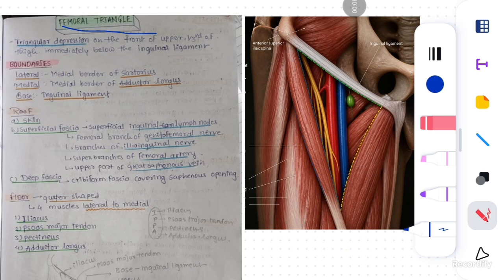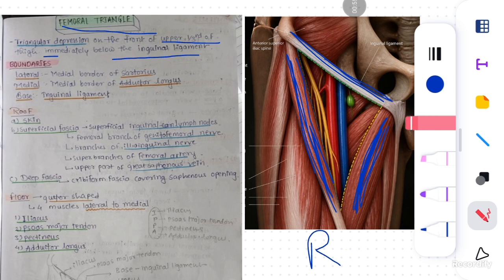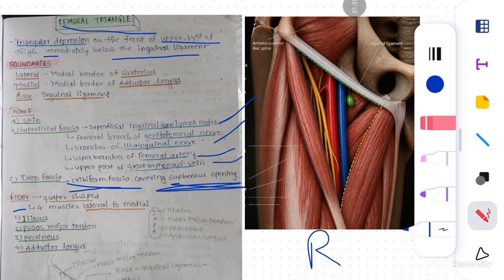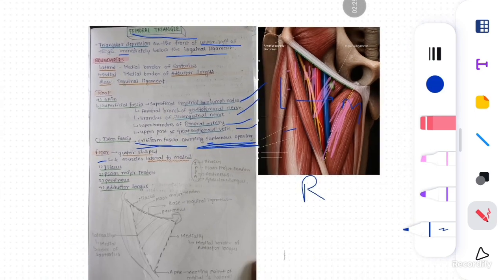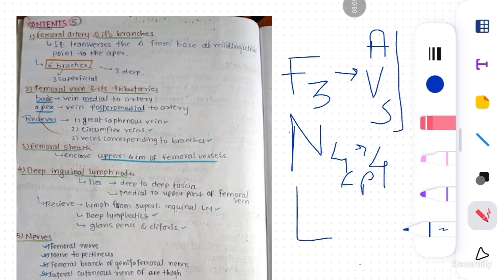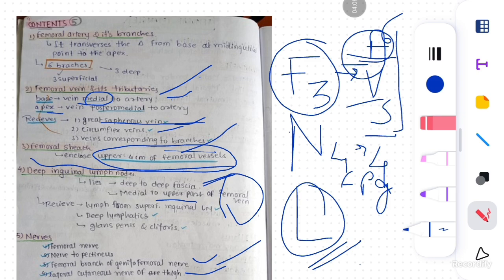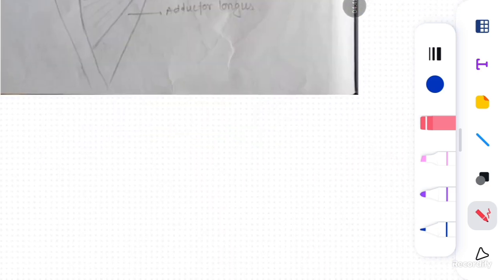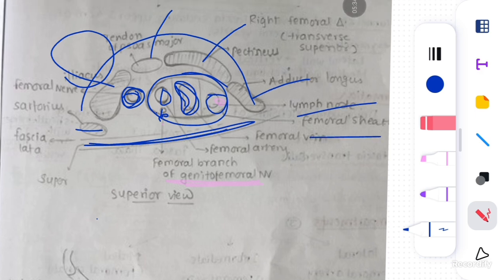Femoral Triangle Made Easy | Boundaries, Contents & Clinical Importance |Anatomy MBBS Quick revision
FEMORAL TRIANGLE
🩷 MADE EASY!
⏱️ IN 5 MINUTES
Left Side
✅ Boundaries
✅ Contents

Large labelled Femoral Triangle illustration with colorful arrows.
🎯 HIGH YIELD EXAM TOPIC
Footer:
MBBS | BDS | NURSING | NEET PG
@medsimplifiedwithnMaster the Femoral Triangle in just 10 minutes with simple diagrams, mnemonics and clinical correlations.
In this video you'll learn:
✔ Boundaries
✔ Roof & Floor
✔ Contents (NAVEL Mnemonic)
✔ Femoral Sheath
✔ Femoral Canal
✔ Important Viva & University Questions
Perfect for:
MBBS First Year
BDS
Nursing
Physiotherapy
NEET PG Preparation